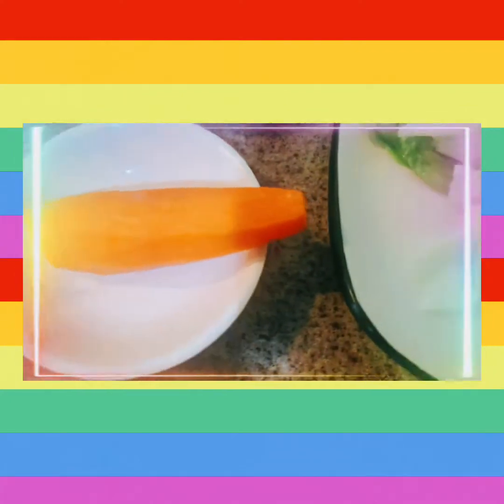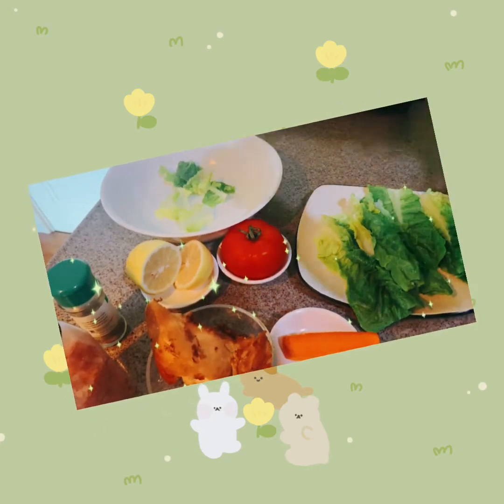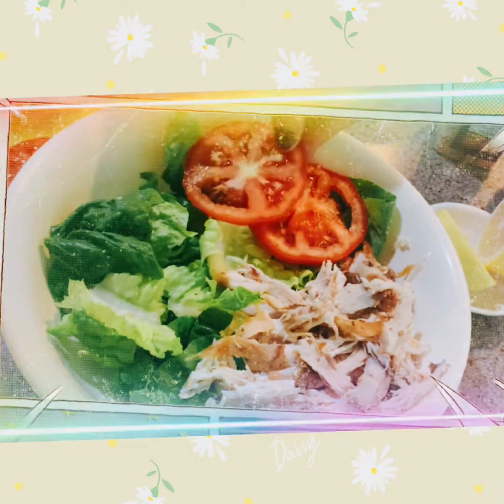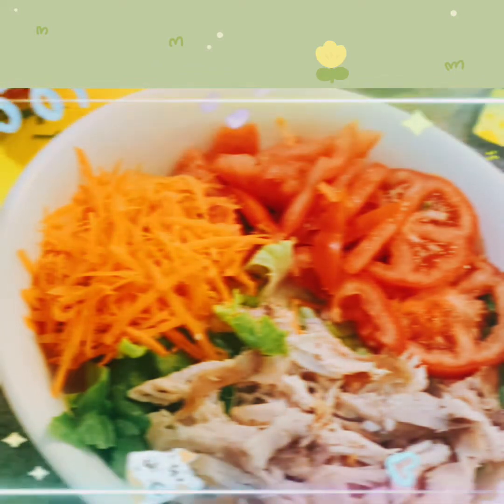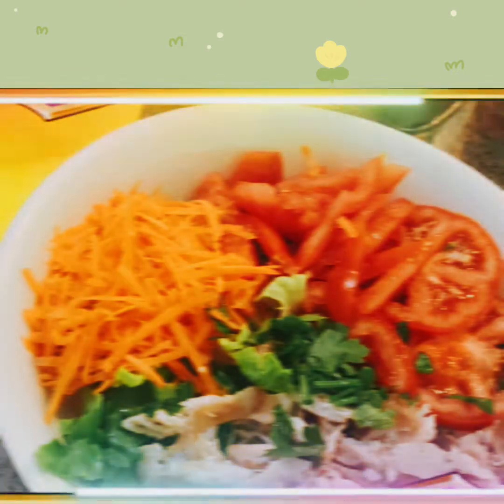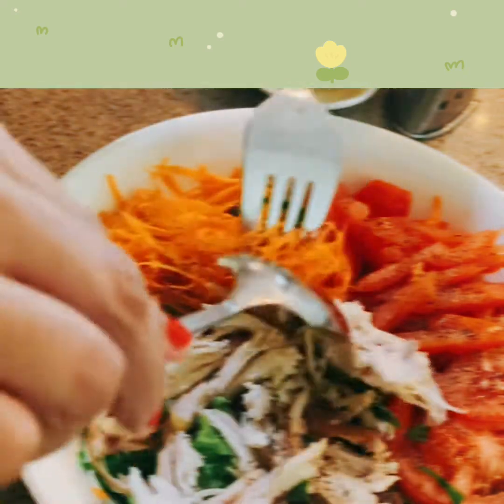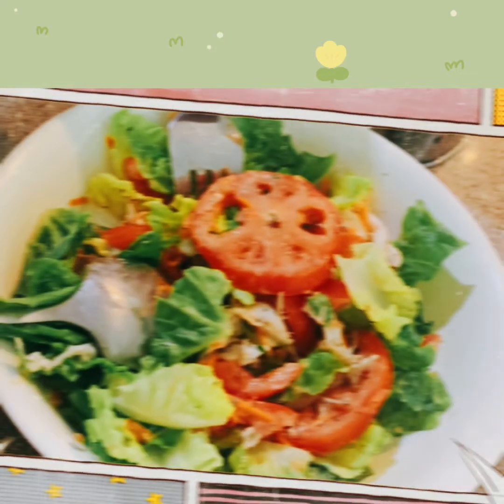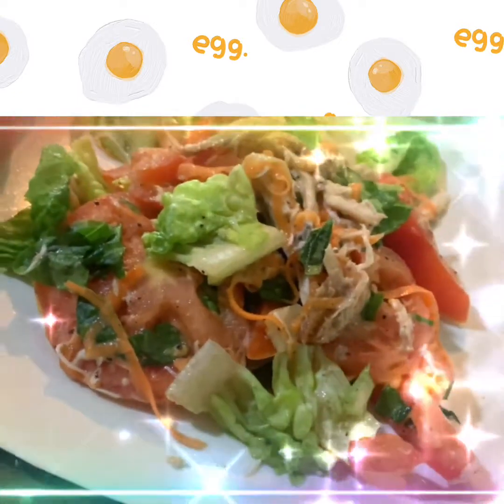My simple version of ChickenSalad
I had a left over of roasted chicken and its all white meat breast part actually,and i decided to create something bit heathly and here it goes i made a chicken salad..Thank you guys for watching..